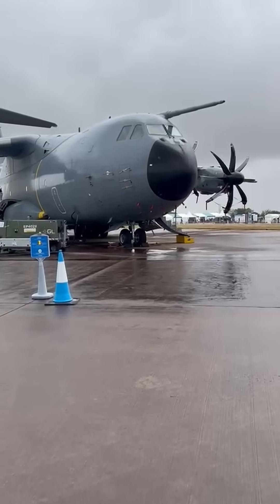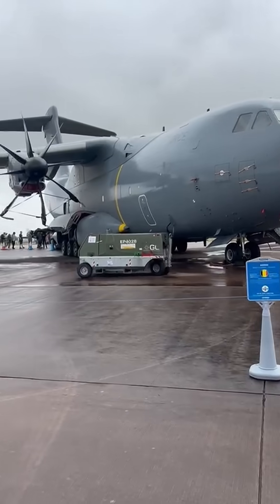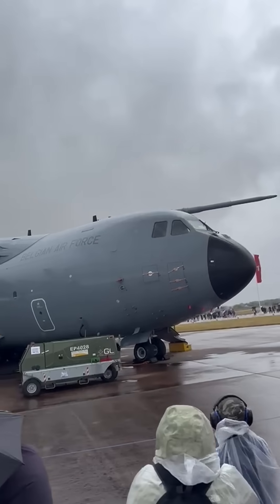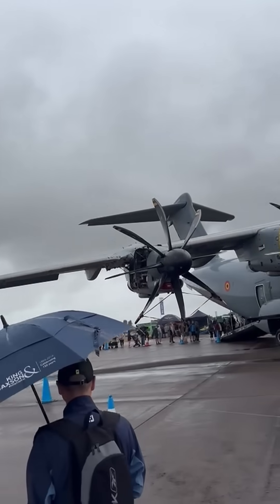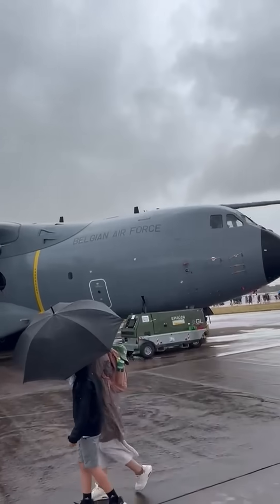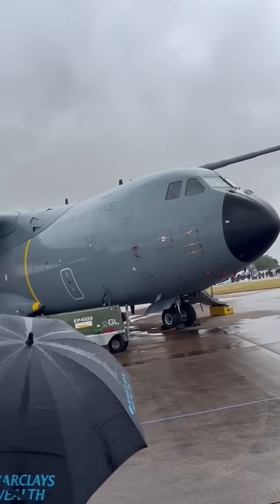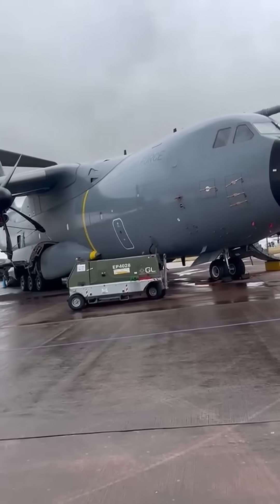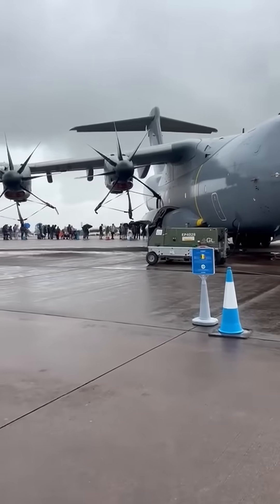The Airbus A400M Atlas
There's nothing quite like standing next to a giant of the skies. The Airbus A400M Atlas is a military transport aircraft that's a true powerhouse, designed to do it all. It’s bigger and faster than the C-130 Hercules it's replacing, capable of carrying a massive 37-tonne payload over long distances. What's more, it's powered by four Europrop TP400-D6 engines, making them the most powerful turboprop engines in the Western world. To manage all that power, the A400M features a unique design where the propellers on each wing rotate in opposite directions, helping to improve its flight characteristics.

This aircraft is a marvel of modern engineering, with over 30% of its structure made from advanced composite materials. This isn't just a cargo plane; it can also be a mid-air refueling tanker or a platform for dropping paratroopers. Its ability to land on short, unprepared runways makes it perfect for getting supplies directly to where they're needed most.

What part of the A400M do you find the most fascinating?